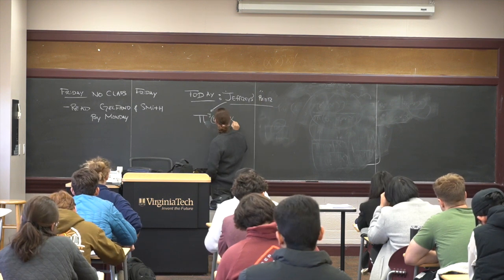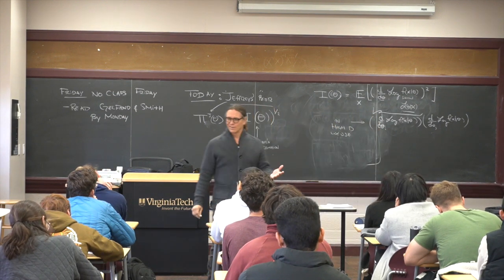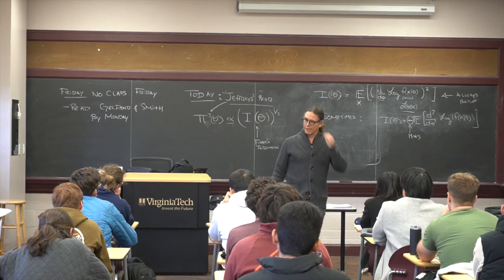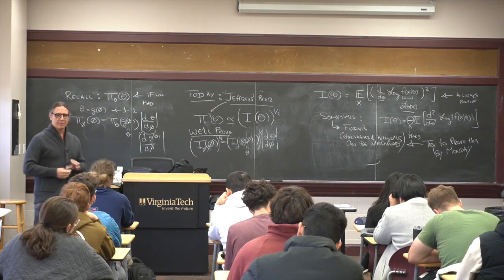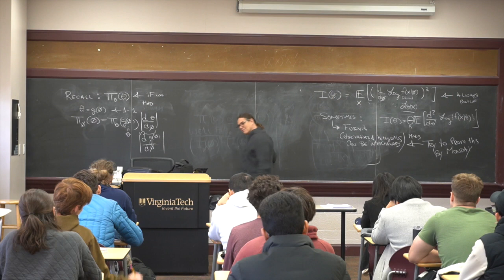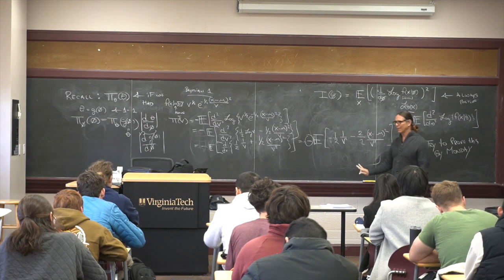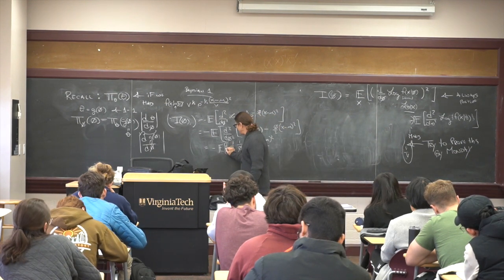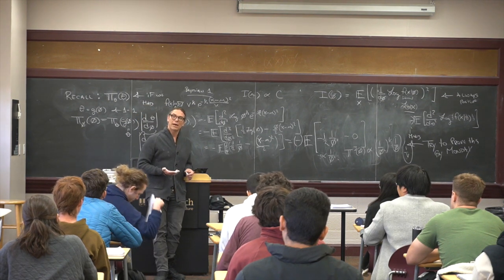Bayesian Statistics 11012023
1) Recap of Midterm (not in video): details about M-H
2) Jeffreys’ Prior
-Form of the prior
-Two forms for fisher’s information (one is always true; one sometimes is true)
-Quiz idea: show when the two forms are equivalent
3) Example with variance verses precision priors